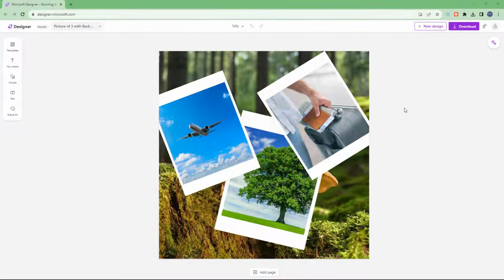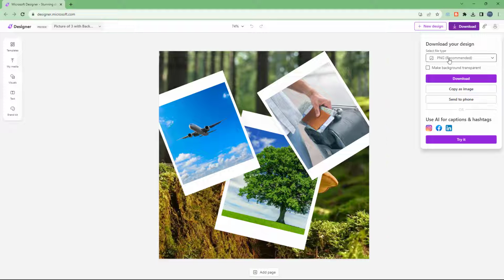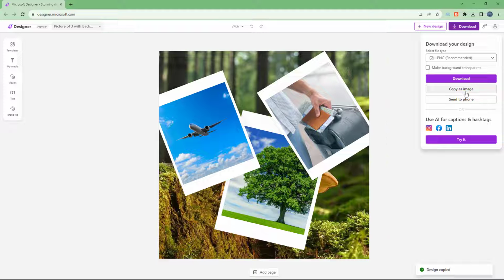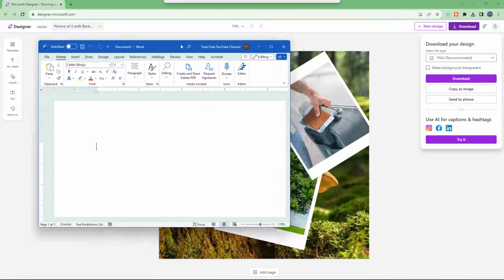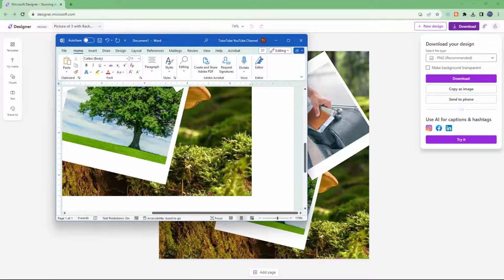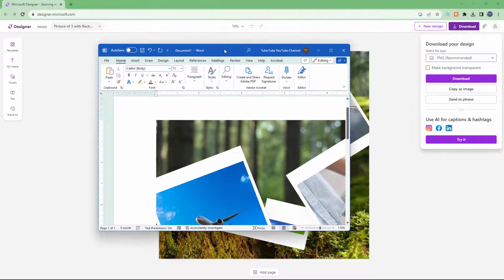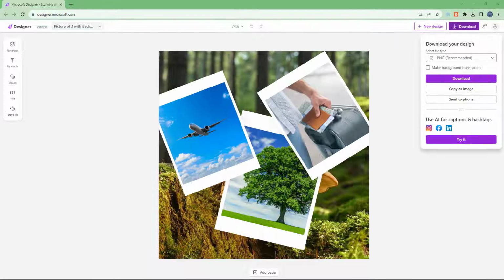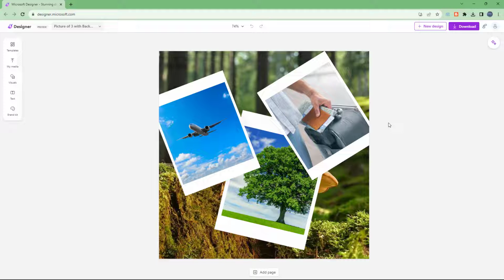Microsoft Designer - Lesson 52 - Copying Design as Image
In this tutorial, we will be discussing about Copying Design as Image in Microsoft Designer